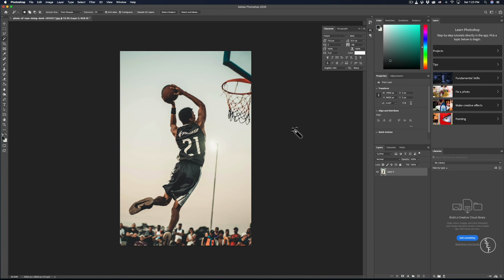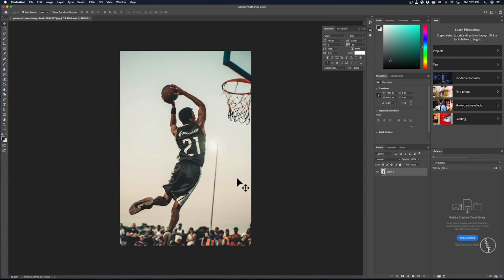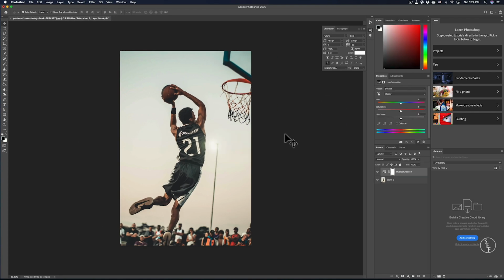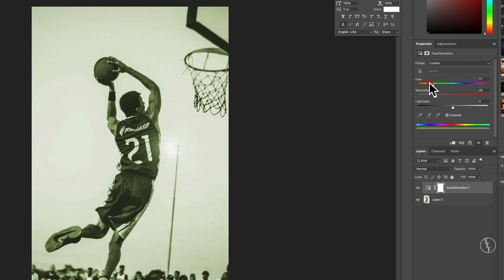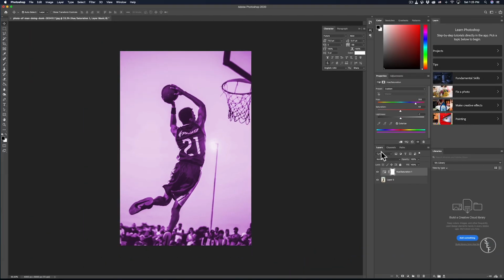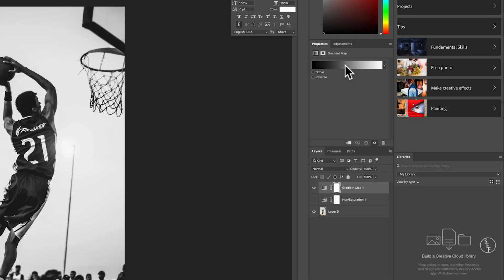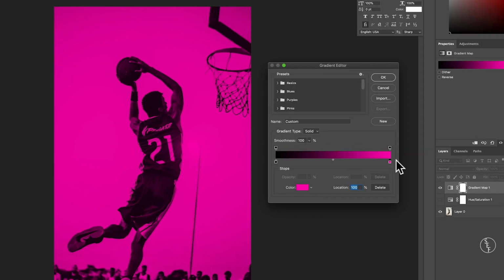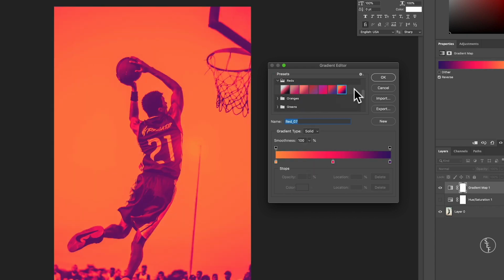HOW TO MAKE COLOR TINTED IMAGES [IN PHOTOSHOP] // How To Make Monochromatic Tinted Images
In this video I'll show you how to make color tinted images in Photoshop!

This "How To Make Tinted Images " tutorial covers:

You'll learn two quick and easy ways to color tinted images in Photoshop. I'll also show you how to add an adjustment layer that controls both the hue and saturation as well as using gradients to create tinted color images. By the end of this video you'll be able to create monochromatic, or even dual tone tinted images in Photoshop!